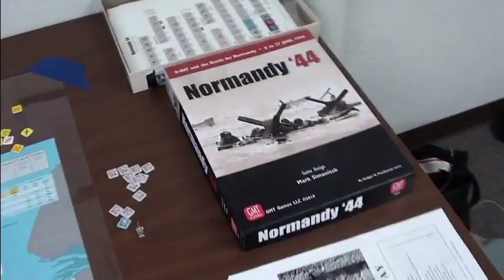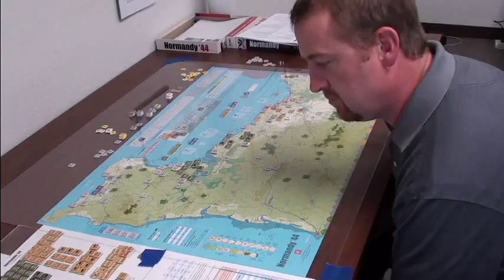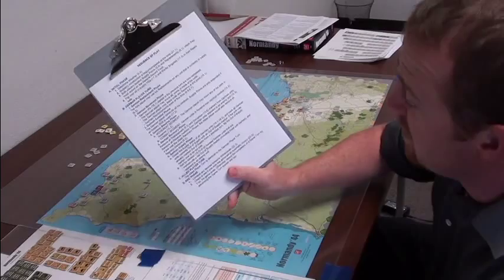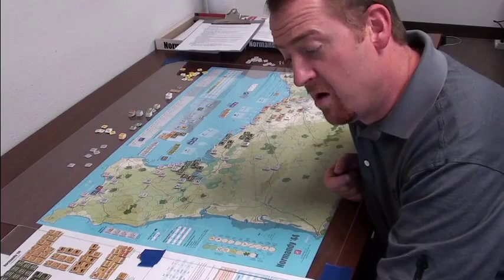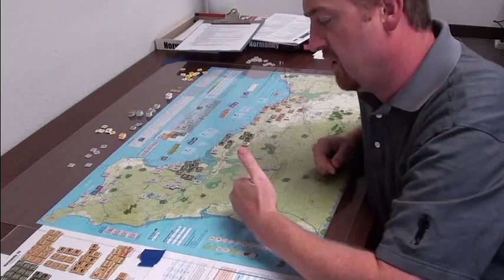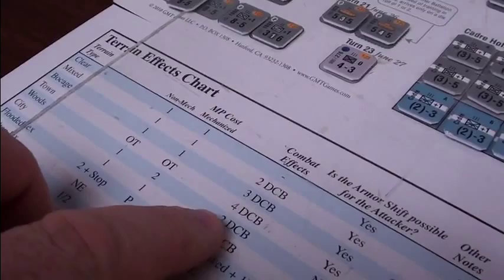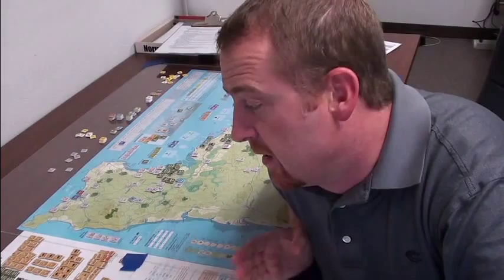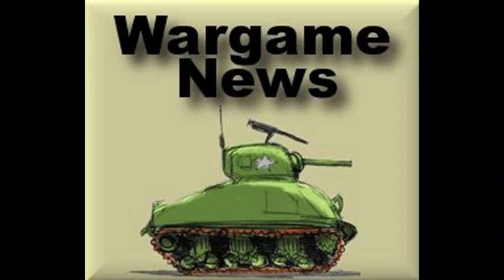Normandy 44 by GMT, reviewed by Joe Steadman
Normandy '44 is a 2, 3, or 4-player, regimental level game of the D-Day landings on June 6th and the battles that raged in Normandy for the next 21 days. During this crucial period the Germans had their only chance to push back the Allied invasion before the preponderance of Allied men and material made the outcome certain. During this period, the U.S. 1st Army fought across the Cotentin Peninsula and captured the major port of Cherbourg while British forces took on the bulk of of the German panzer divisions near Caen.

Each turn represents 1 day. Each hex represents 3.8 kilometers (or 2.3 miles). Most units are regiments or brigades though most of the armor units are represented as battalions.

The game uses a simplified Ardennes '44 system: Move, Fight and Reserve Movement. All non-tank battalion units are rated for Troop Quality, while all armor units have a Tank Rating. In each battle these ratings are used to provide shifts for either the attacker or defender. Other important shifts are provided by air power, naval support, artillery and/or Tiger tanks.

The game includes a 22 turn Campaign game, a 7-turn Tournament Scenario that focuses on the Allies linking up the beaches, and a scenario covering the battle in the peninsula and the capture of Cherbourg. In addition, there are rules for allowing 3 or even 4 players to play the game.
Components:

Normandy '44 includes:
1 22x34 inch map
2 sets of counters (9/16s size)
5 player aid cards
1 32 page rulebook
1 die